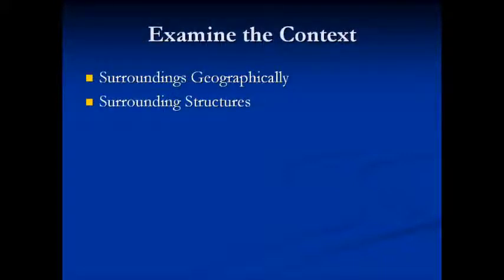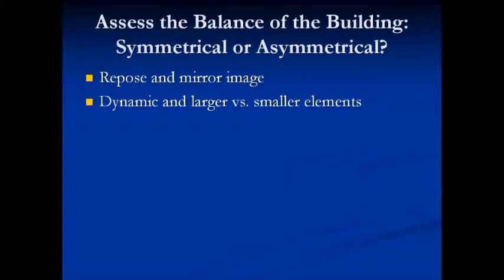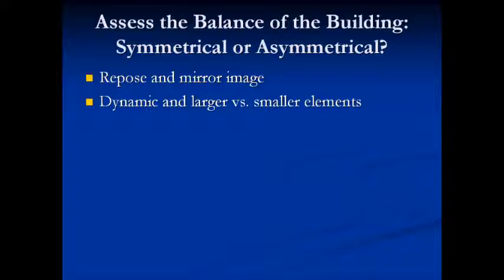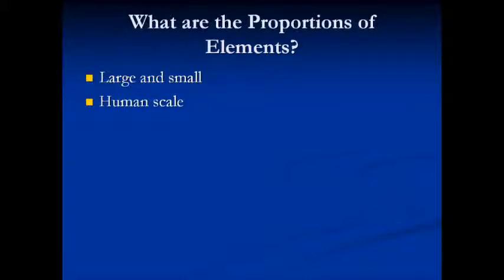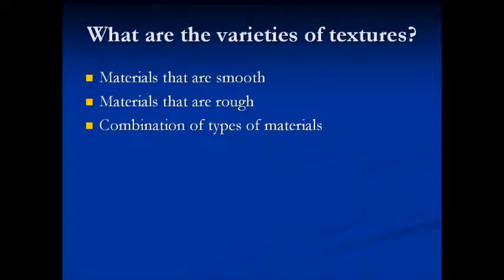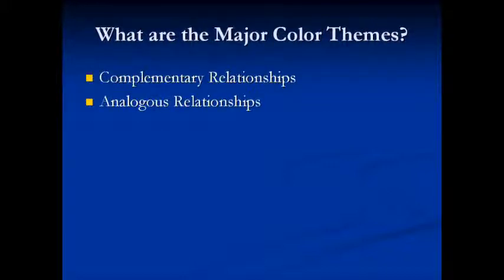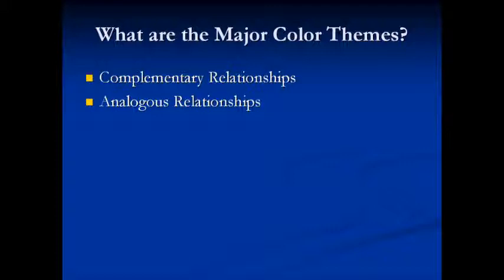How to Anaylyze a Building's Aesthetics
for more information.

This video walks the viewer through the 'Big Picture' overview of how to analyze a building's aesthetics... namely, what are the key aspects that a person would need to keep in mind in order to analyze a building's aesthetics?

It covers topics like:
Purpose... a few guidelines
Understand so that you may respond to it by way of making something like it or unlike it, for the purpose of creating interest by way of calling attention to itself or for the purpose of suppressing interest by way of making it a 'background' element.

Consider the Overall Impression
Dynamic or Static

Determine the Historical Style
Modern or Traditional

Examine the Context
Surroundings Geographically
Surrounding Structures

Assess the Balance of the Building:
Symmetrical or Asymmetrical?
Repose and mirror image
Dynamic and larger vs. smaller elements

What are the Proportions of Elements?
Large and small
Human scale

What are the varieties of textures?
Materials that are smooth
Materials that are rough
Combination of types of materials

What are the Major Color Themes?
Complementary Relationships
Analogous Relationships

What is the Rhythm of the Building?
Appearance of regularly spaced items
Proportions of those items

What is the Narrative?
Does the Building tell a Story explicitly?
Implicitly?

The copyright to the logo presented at the beginning of the video is owned by the author of this video. All information contained herein is authored by Charles Matthews, the person in the video, and the one who uploaded the file, although much is in the public domain and can be understood from experience.